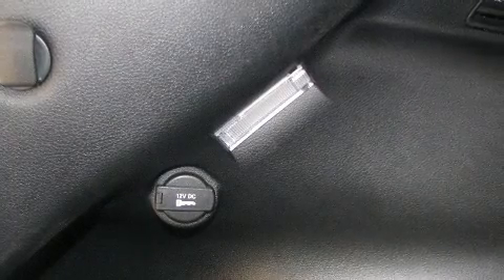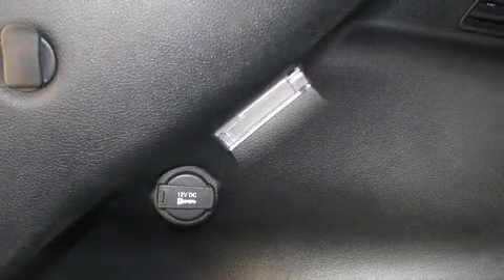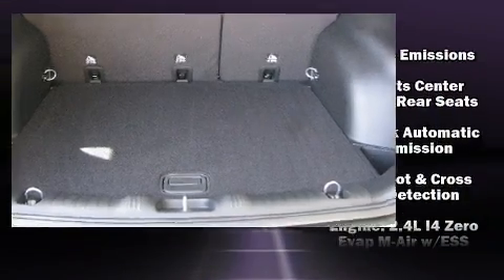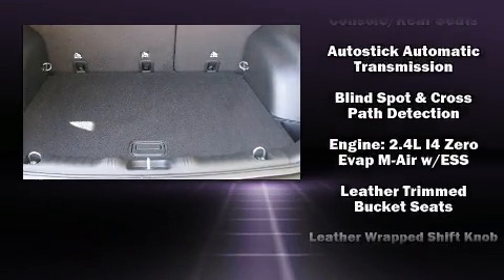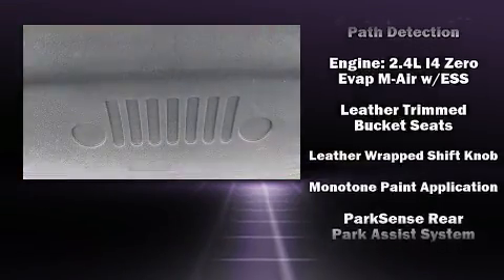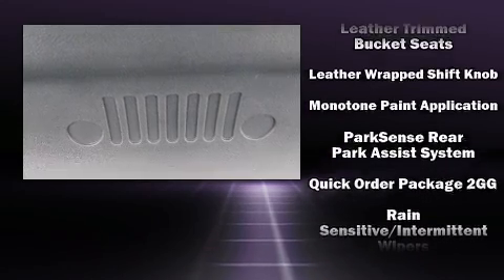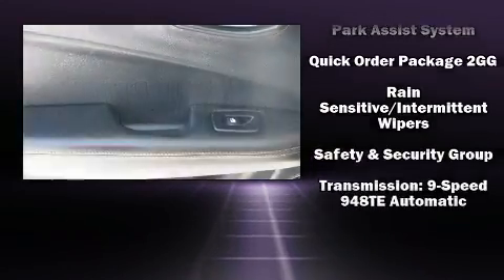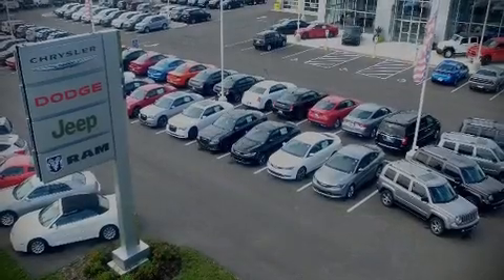2020 Jeep Compass LIMITED 4X4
Al Smith Chrysler Dodge Jeep Ram, Inc.
1303 North Main St
in Bowling Green, OH 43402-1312

Experience driving perfection in the 2020 Jeep Compass. It features an automatic transmission, 4-wheel drive, and a 2.4 liter 4 cylinder engine. Top features include rain sensing wipers, 1-touch window functionality, a trip computer, heated seats, fully automatic headlights, tilt steering wheel, cruise control, and a blind spot monitoring system. Features such as automatic climate control and leather upholstery prove that economical transportation does not need to be sparsely equipped. Curtain airbags combine with standard stability control in creating a comprehensive safety network. We pride ourselves in the quality that we offer on all of our vehicles. Stop by our dealership or give us a call for more information.